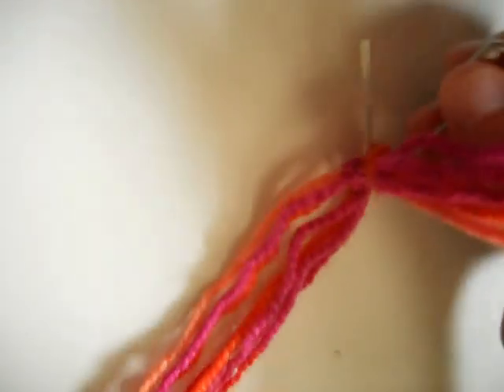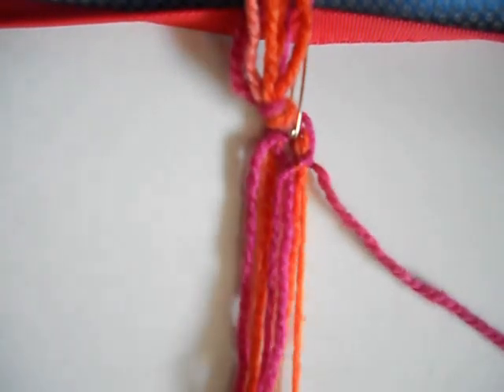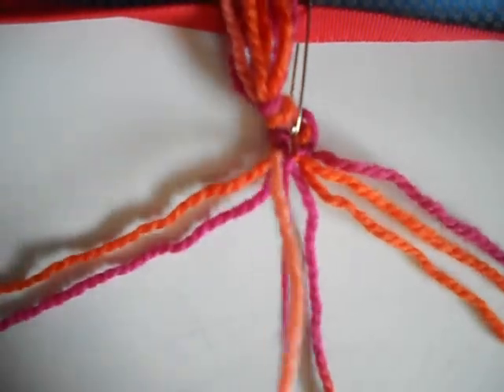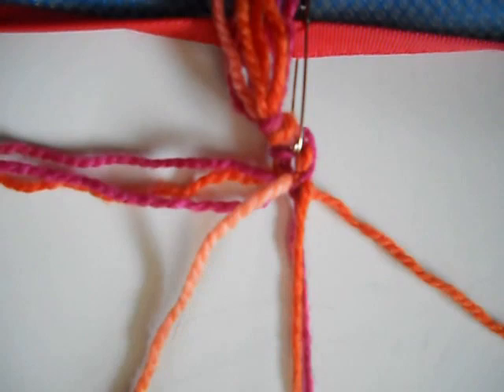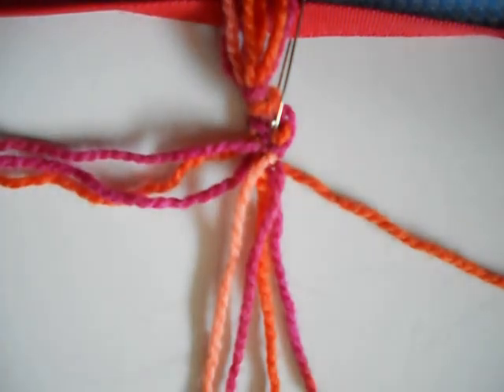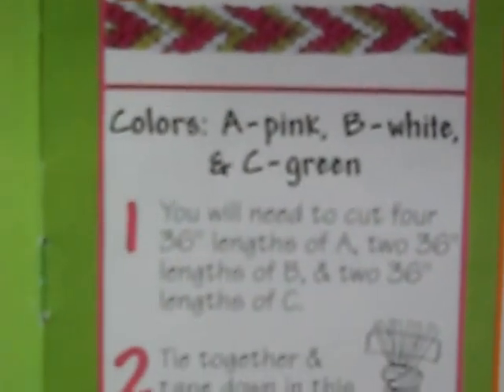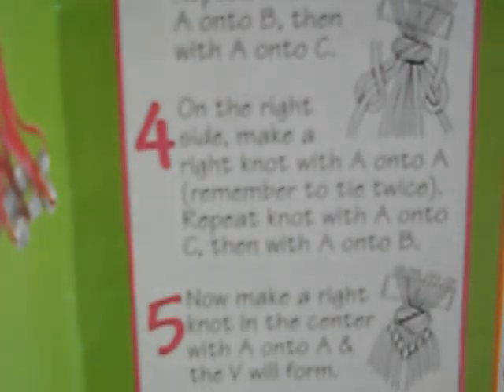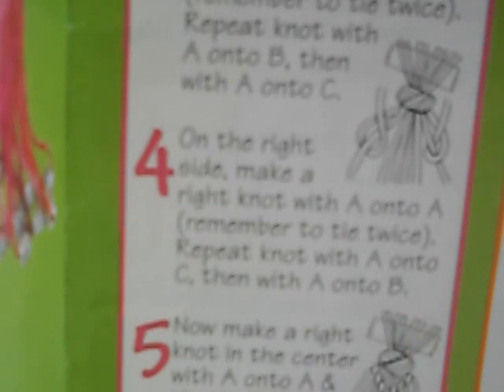How to Make The Chevron Friendship Bracelet! Part 2 ll TheRichmond01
Part 2 of the How to Make Chevron Friendship Bracelet!

Read This First:
-Leave 3" to 4" of thread at both ends to tie around your wrist.
-Support threads are threads around which some knots are made. They must be taut as you work. Wrap the tail end around your shirt buttone or fasten with a pin.
-Tie knots with an upward motion.
-Tape start to something steady like a tabletop, a clipboard, or pin to your jeans.
-On square knots, right knots, and left knots remember to always tie twice.
Chevron:
1. Tie together and tape down in this order.
2. On the left side, make a left knot with A onto A(remember to tie twice). Repeat knot with A onto B, then with A onto C.
3. On the right side, make a right knot with A onto A(remember to tie twice). Repeat knot with A onto C, then A onto B.
4. Now make a right knot in the center with A onto A and the V will form.
5. Repeat, always working with the outside threads to the center, until the bracelet is the right length. Tie a knot and trim.

FAQ:
Where can I get the materials?
-Any local store (I get mine from Wal-Mart or Joanns)
What material do I use?
-Your choice (Yarn, Thread, Craftlace, Etc.)
Why does mine look different?
-It may be because you have yours tighter than mine, or not as tight as mine. (That's okay)

xoxo,
TheRichmond

(He's Gorgeous)

◕‿◕｡  Remember to Smile  ◕‿◕｡